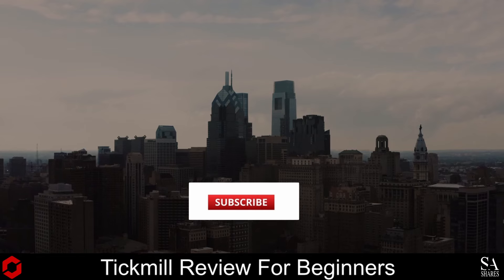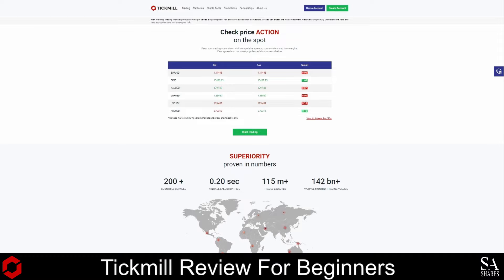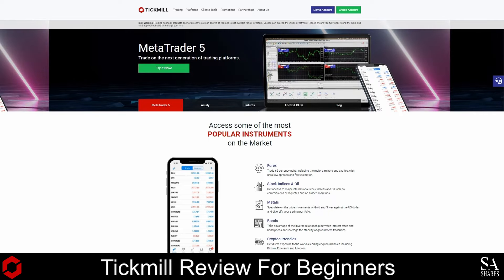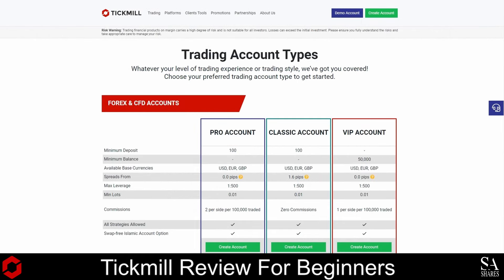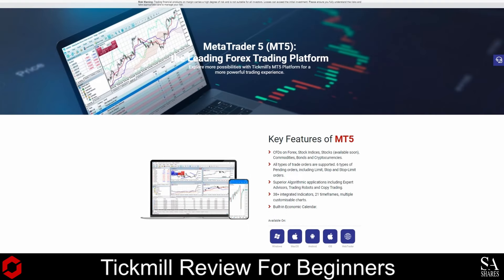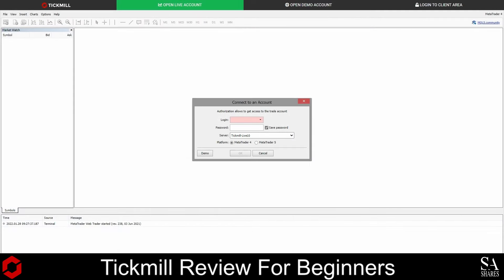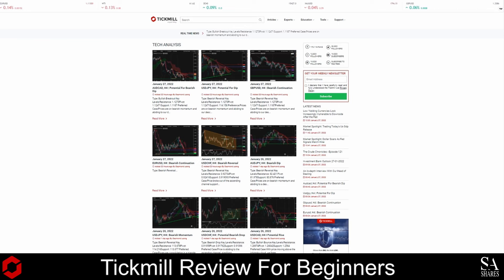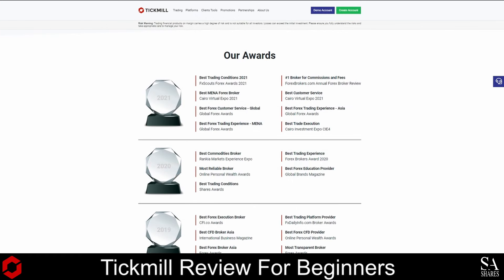Tickmill Review For Beginners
A step by step Tutorial on Tickmill's offerings including their accounts, spread fees, trading applications and more.

This Video Overview Includes:

📢 Trading products
📢 Account types
📢 Trading Platforms
📢Opening an account
📢 Educational resources
📢 And more...

0:26 Overview
2:22 Account types
3:24 Trading platforms
4:06 Opening an account
5:04 Educational resources
5:57 Awards
6:30 Conclusion

Read our Video Script:

Tickmill is an award-winning ECN and STP broker that is regulated by multiple agencies and is available in more than 200 countries worldwide. As a Tickmill client, you have access to a variety of trading tools and features, including Autochartist, Myfxbook, VPS, economic calendars, advanced Forex calculators, Pelican trading tools and more. If you are new to Forex trading, you can learn to trade using the educational resources provided and use a demo account to practice on. You can rely on daily Forex news updates to make sure you make informed decisions, and you can use Technical and Fundamental analyses reports and market insights to navigate the markets.

Tickmill account types to select from:

Tickmill Classic Account - minimum deposit of $100 and spreads from 1.6 pips
Tickmill Pro Account - minimum deposit of $100 and spreads from 0.0 pips
Tickmill VIP Account - minimum deposit of $50,000 and spreads from 0.0 pips
Tickmill Demo Account - access to all account features and more than 80 trading instruments
Tickmill Islamic Account - NDD model with execution speeds of 0.2 seconds

If you’re new to Forex trading or you’re looking for a copy-trading-friendly broker with a wide variety of trading tools, we highly recommend checking out Tickmill! If you’re not ready to deposit real money into a live account with this broker, you can try a demo account that will give you access to all the tools and features that real accounts have. You can’t go wrong with a broker that’s won over 20 rewards and successfully processes more than $140 billion in trading volume every month!